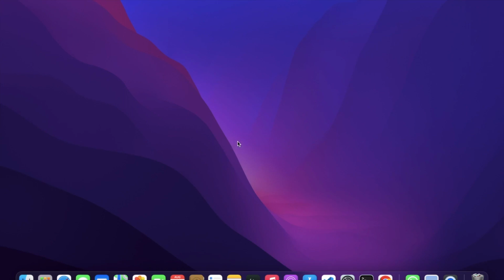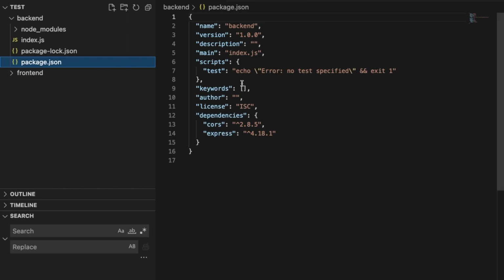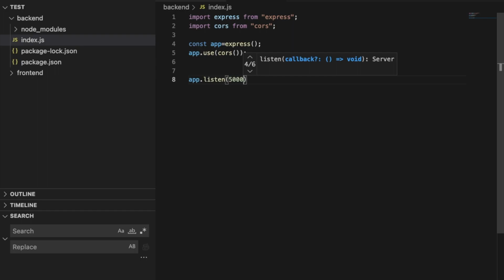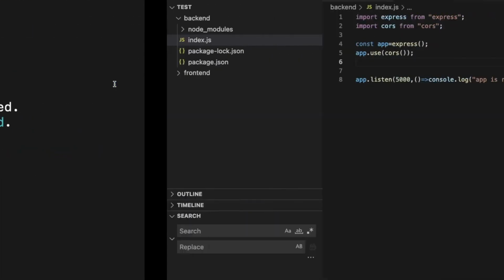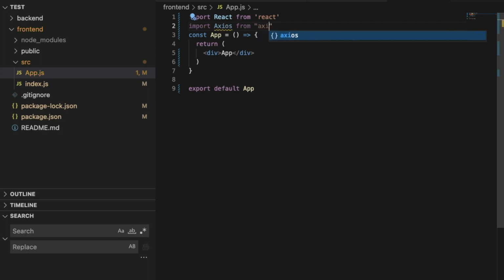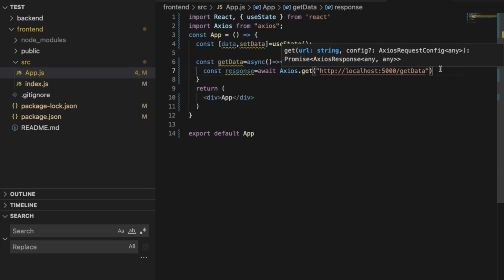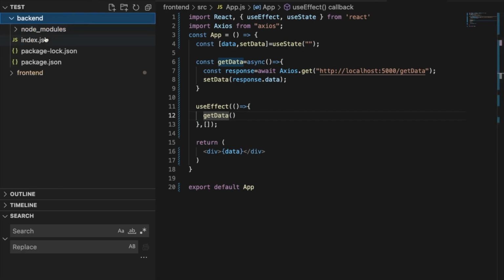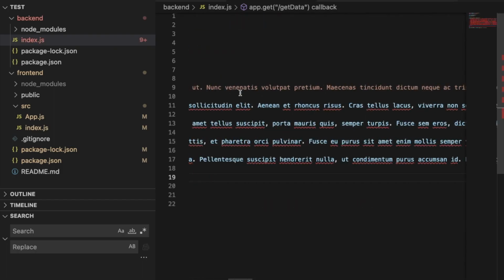Connect Frontend to Backend Using React JS and Node JS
In this video, i have uploaded full course tutorial on how to connect a front end and back end after fully developed. Follow the tutor properly, don't miss the step ahead.